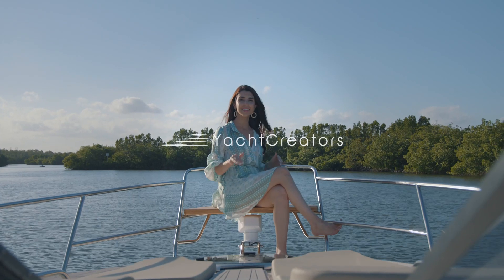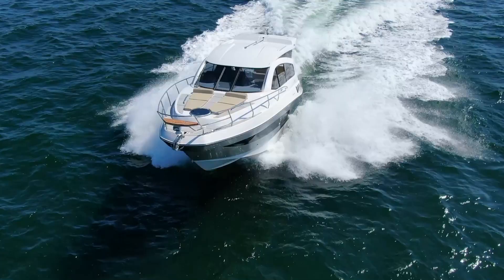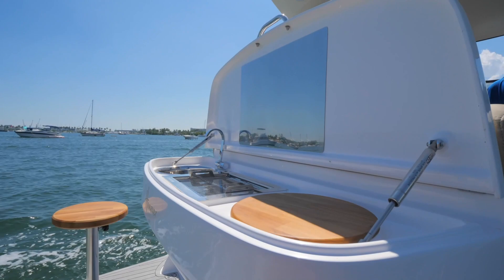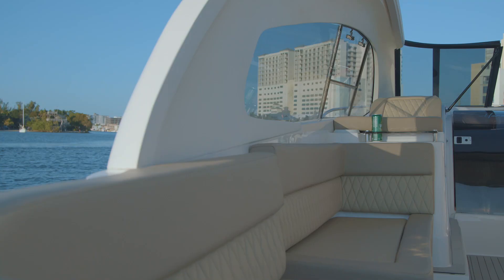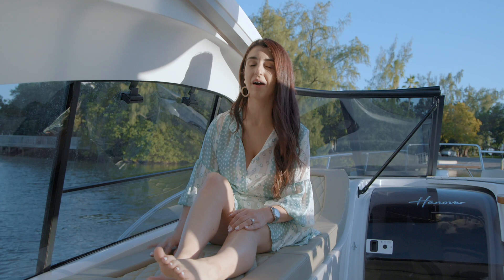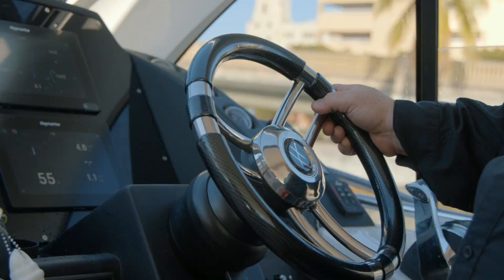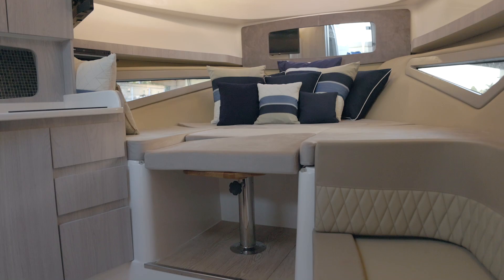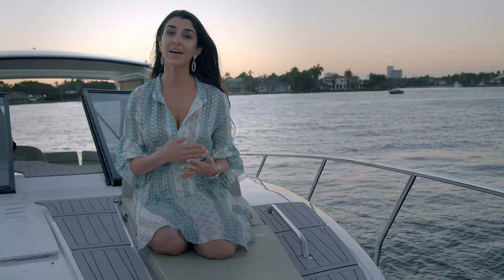Hanover 375 | Walkthrough by Yacht Creators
The Yacht Creators who have more than 20 years of yachting experience, will show you inside the Hanover 375 and why it should be your next purchase.